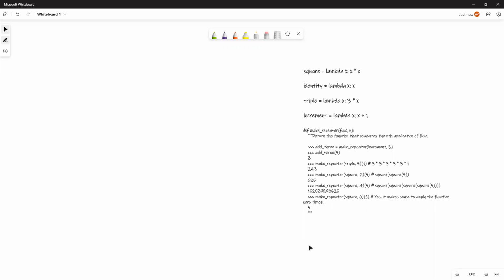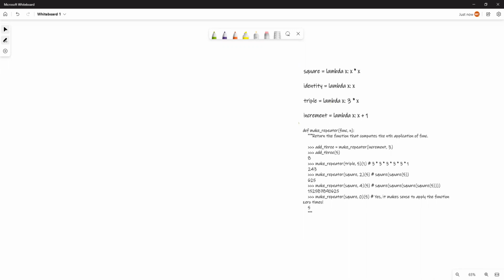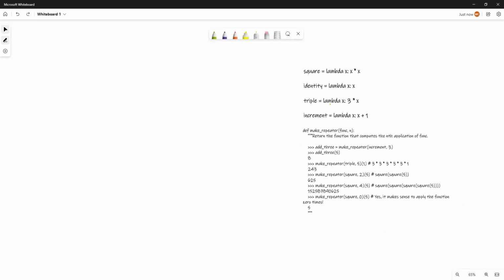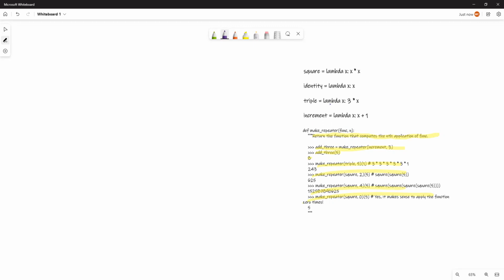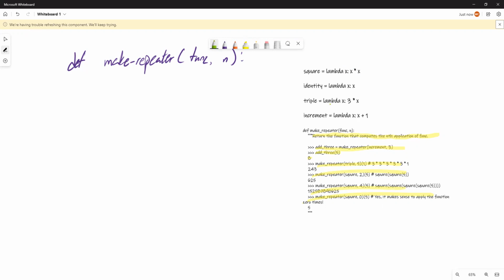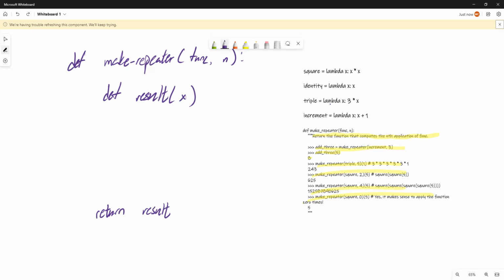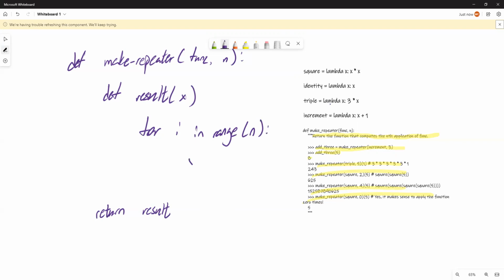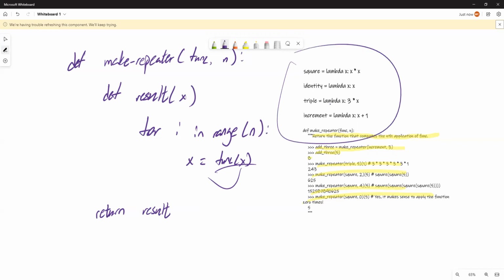Python curry (Higher Order) function Example